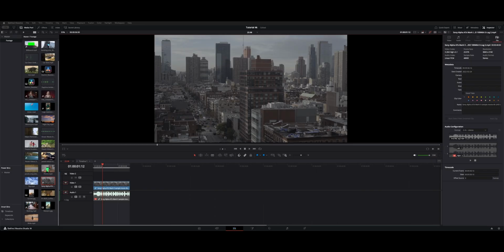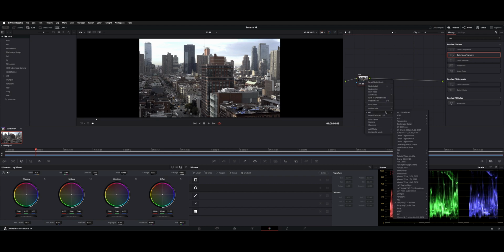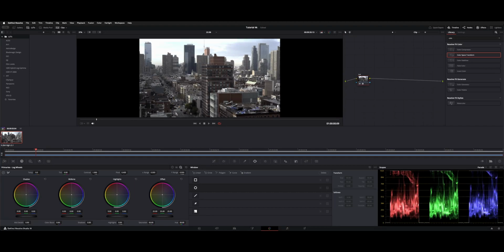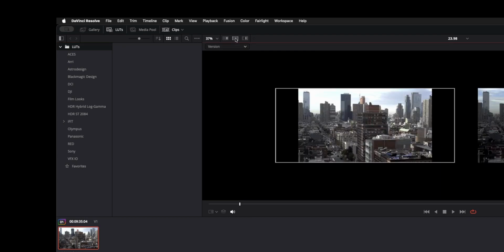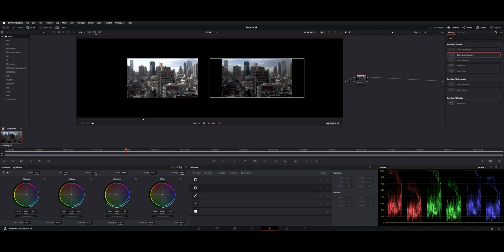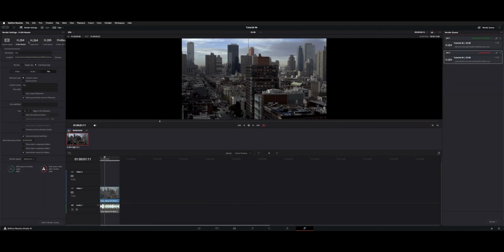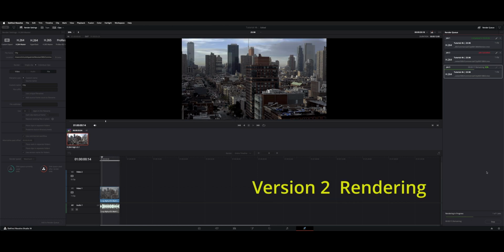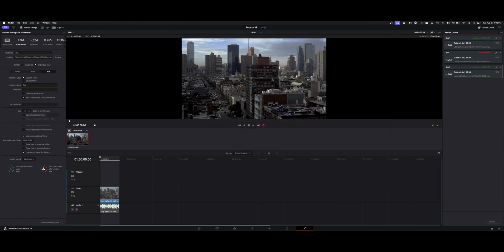DaVinci Resolve 19 - Color Page Versioning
How to set up Versions on the Color Page.
How to Deliver Versions in a single render.

00:00 Intro
00:21 Color Page
00:37 Versioning
00:53 Creating Versions
01:16 Split Screen Versions
01:39 Version Deliverables
02:01 Deliver Page Settings
02:51 Exported Files